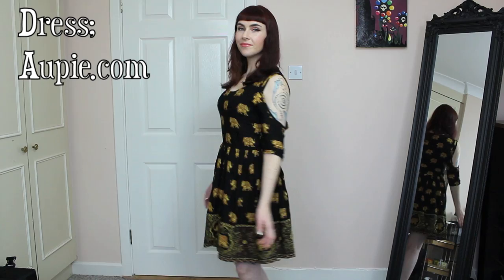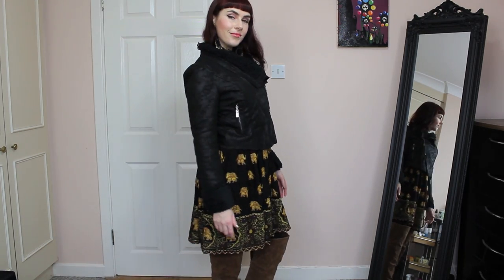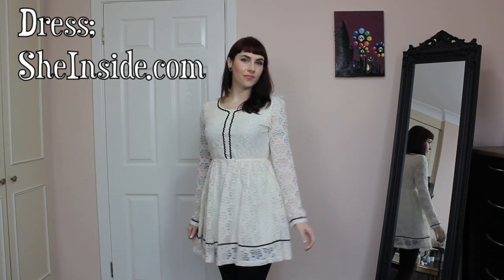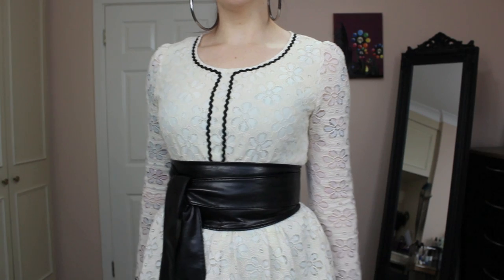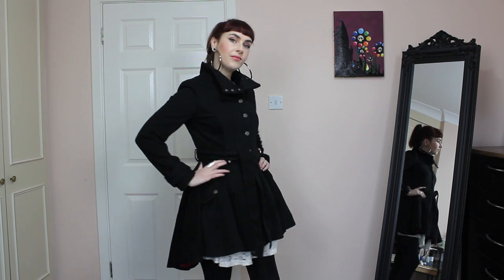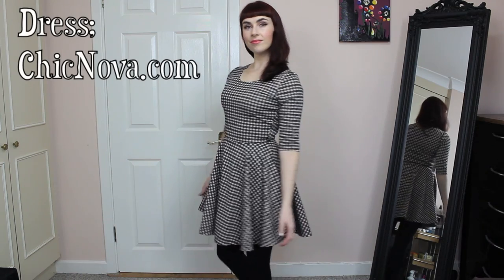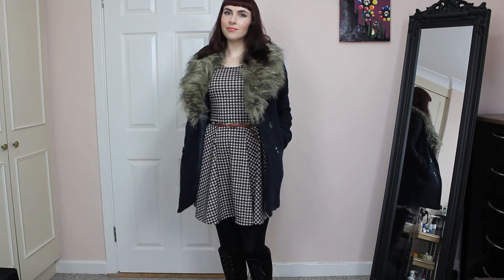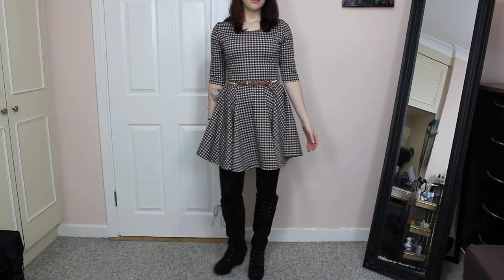3 Dresses Styled for Winter; Shiv's Style :)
Personal blog.

Non-makeup twitter .

Website (Makeup) .

Camera I film with:
Canon EOS 600D (Rebel T3i) :

(Affliate links)

Siobhán.
xx